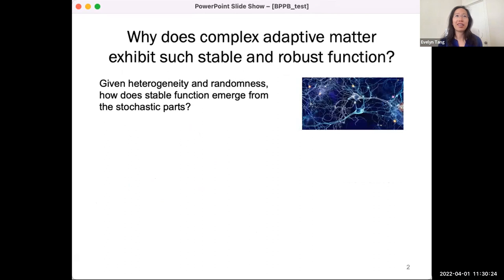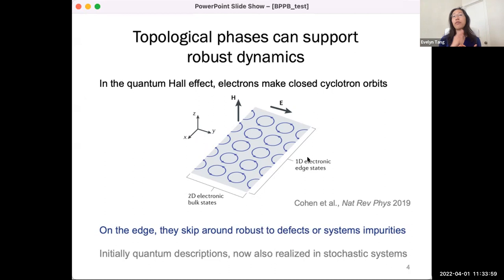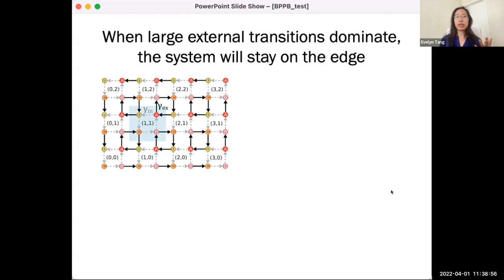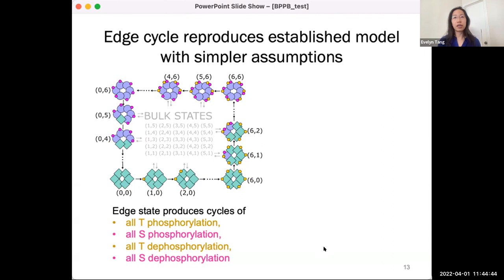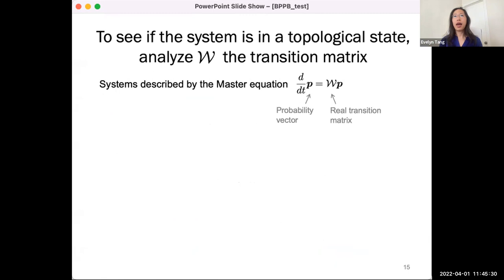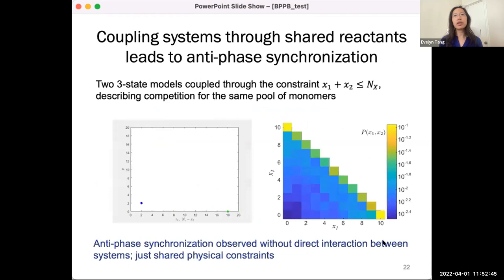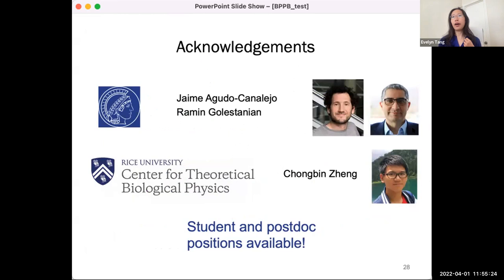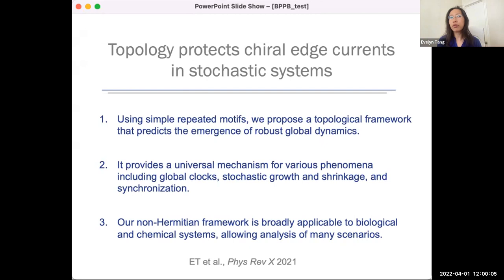Evelyn Tang: Predicting robust emergent function in stochastic systems